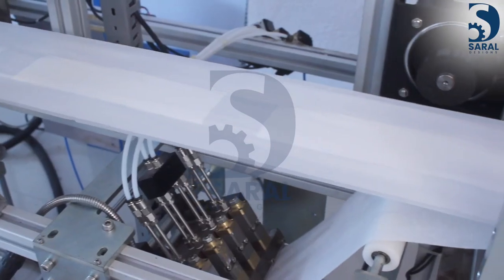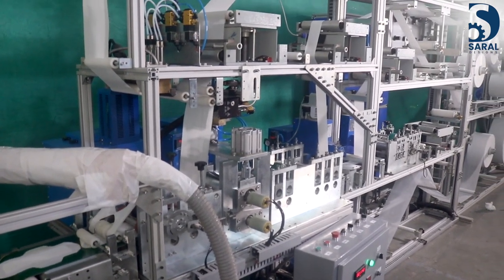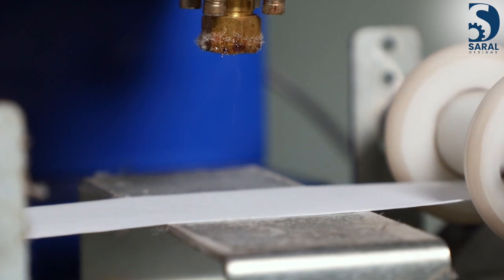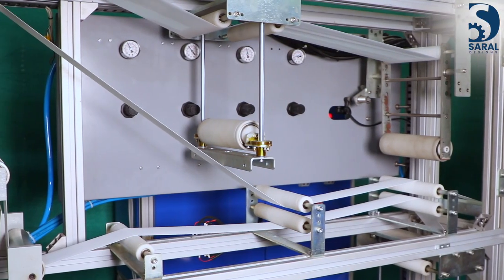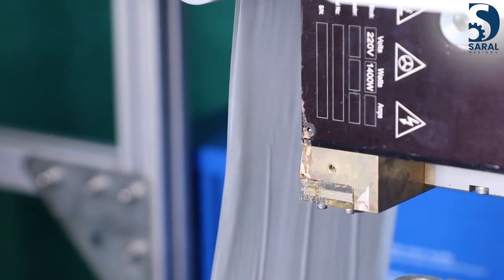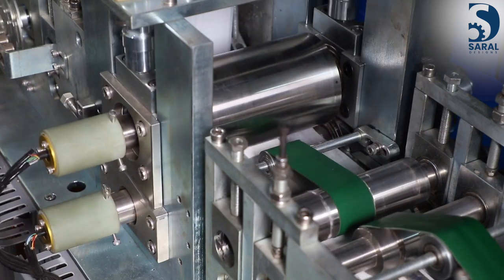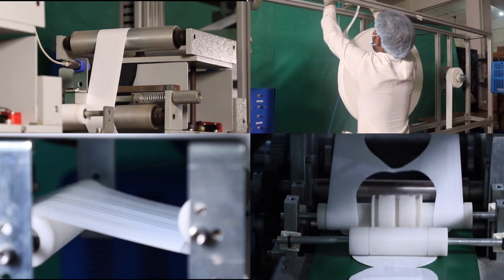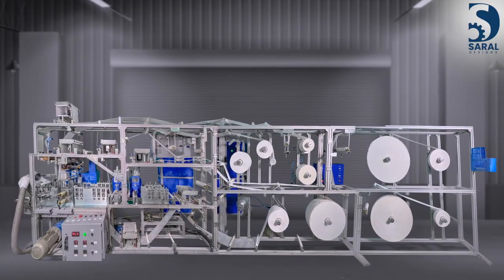Introducing SWACHH 5 series Fully Automatic sanitary pad manufacturing machine (6000 pads/hour)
Time is money, and this machine will help you save both. 💯

The SWACHH 5 series is a fully automatic sanitary pad-making machine designed to produce up to 6000 sanitary pads in an hour. SWACHH 5 series is an energy-saving machine that reduces the pad cost increasing your profit margin. Being a fully automatic machine, it cuts down the probability of human errors and reduces overhead expenses. With Swachh 5.0 and Swachh 5.1 variants of the series have different add-ons for improved speed and efficiency.

This highly efficient machine is designed and made in India to scale up and advance your sanitary pad business to a higher level.  📈